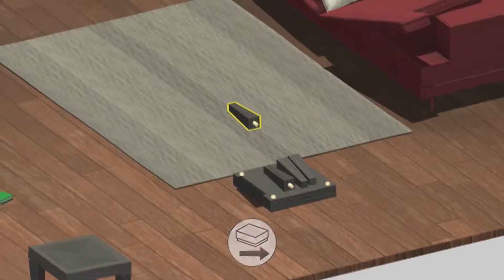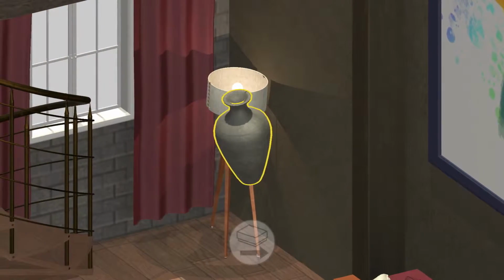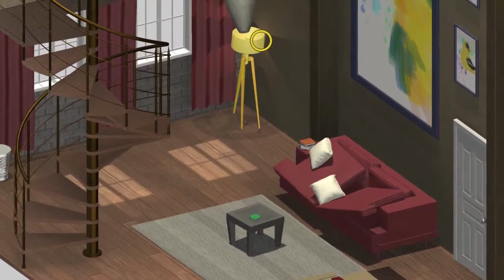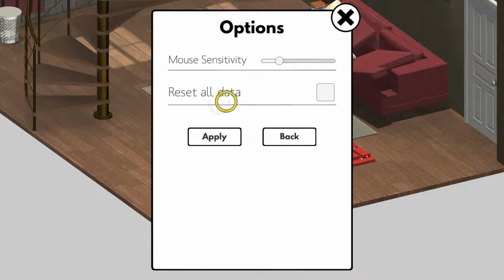Honest Reviews with cHiLLs Ep. 14 "Home Improvisation" PC Gameplay Furniture building Simulator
Furniture-Building Sandbox

The viral sensation that cracked up the internet is back with a vengeance!

Home Improvisation is a furniture-building simulator that lets you decorate an entire house. The only catch: none of the furniture comes with instructions! Discover the intended design or make your own creative masterpiece.

Furniture is more fun with friends!

Work together locally and online to build unique (and terrifying) creations. With a huge new catalog of furniture and a whole house to decorate, the possibilities are limitless!

Build in Virtual Reality

Use your HTC Vive to build furniture! You can even play with friends at the same time, locally and online!

Decorate an entire house!

With more than 30 pieces of furniture and 6 unique rooms, you can make your house into an artistic masterpiece.